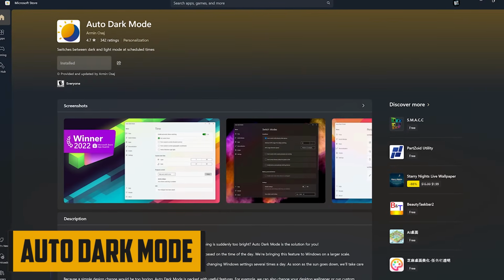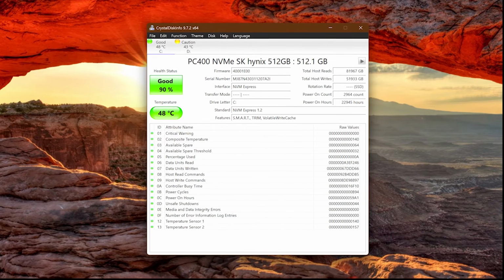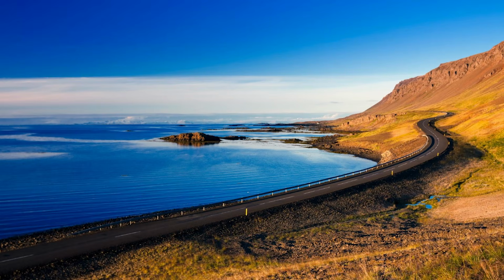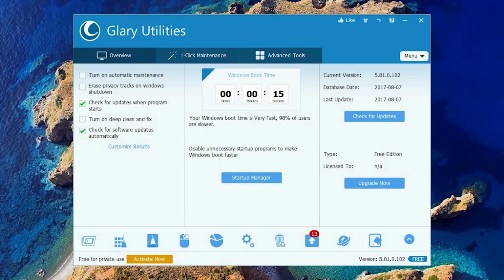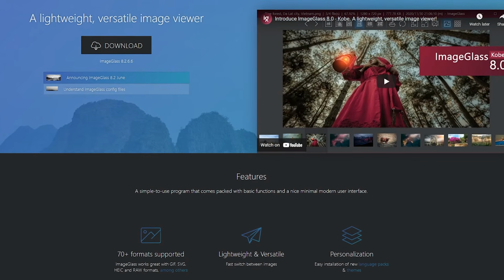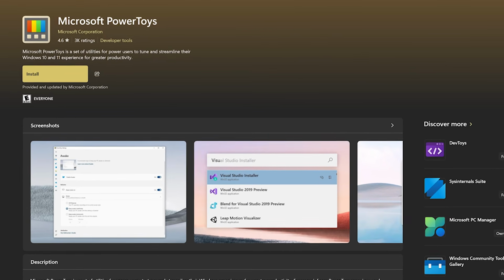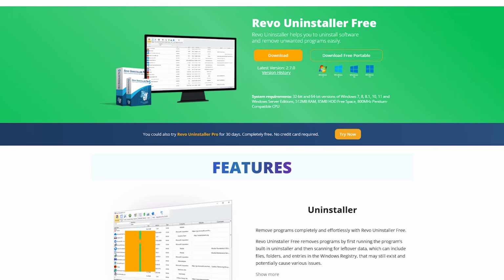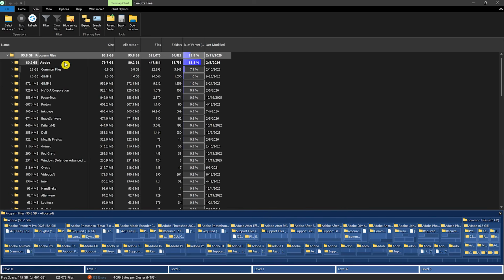20 Most Useful Free Software for Windows Only! 2026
The Most Useful Free Software for Windows Only… Over the years I’ve tested hundreds of free programs available for the various platforms including Windows. So, coming up based on a viewer’s suggestion, in alphabetical order I’ve compiled 20 of the most useful free software made exclusively for Windows and not available for any other platform.

0:00 Intro
0:23 Auto Dark Mode
1:23 Code Writer
1:51 CPU-Z
2:28 CrystalDiskInfo
3:46 EarTrumpet
4:19 Everything
4:48 Flow Launcher
6:07 Fused
7:03 Glary Utilities
8:09 HWiNFO
9:26 ImageGlass
10:05 Media Player Classic – Black Edition
10:34 Microsoft PC Manager
11:52 Microsoft PowerToys
12:59 Mouse Pointer Highlight
13:25 PotPlayer
14:17 Revo Uninstaller Free
14:57 ShareX
15:33 Sumatra PDF
16:02 TreeSize Free

Brett In Tech is a leading source for the technology that we use each day. Whether it’s discussing computer operating system tricks, the latest tips for your mobile phone, finding out about the newest gadgets, or letting you know about the most useful free software for Windows, Brett In Tech has boundless topics on technology for the astute YouTube viewer.